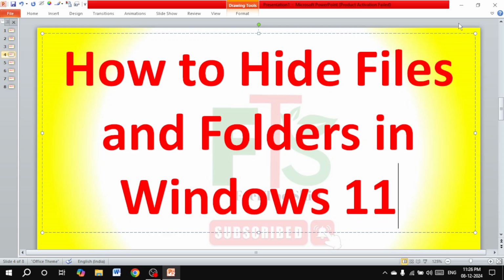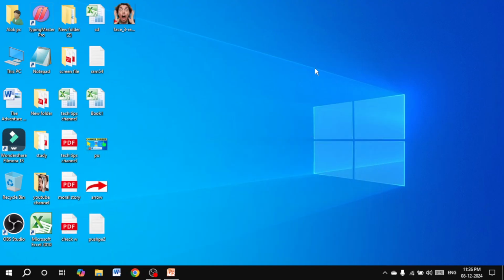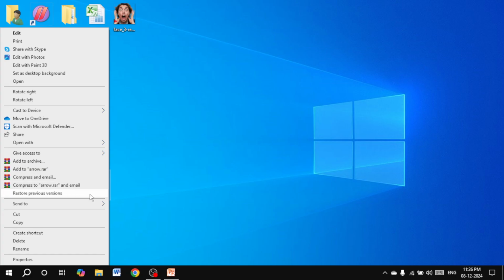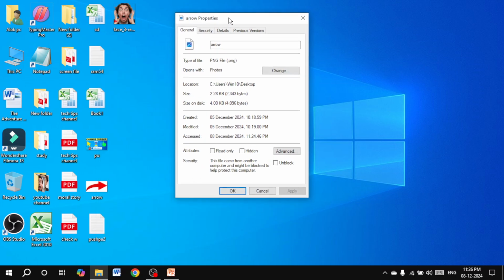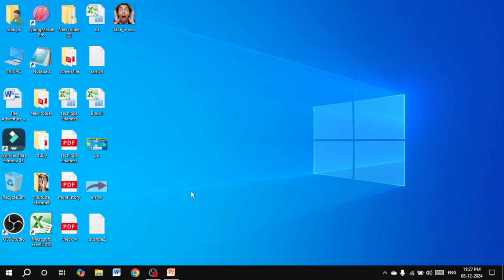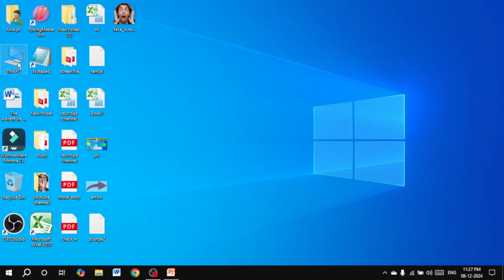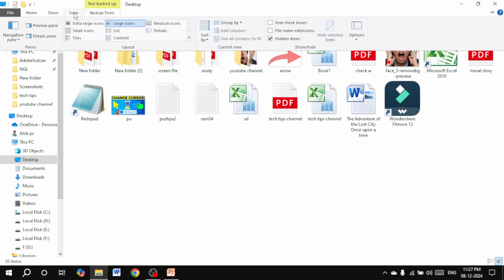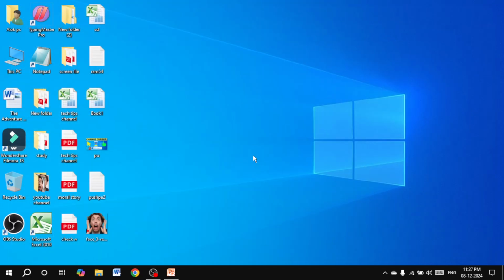How to Hide and Unhide Files and Folders in Windows 10/11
👉Learn how to hide and unhide files and folders in Windows 10/11 with this easy tutorial. Keep your personal or sensitive files secure by using the built-in file-hiding feature in Windows. Follow step-by-step instructions to hide files, folders, and even protect them from unauthorized access. Perfect for safeguarding your data on laptops, PCs, and tablets. Includes tips for quick unhide options. Compatible with Windows 10 and 11!

How to hide files and folders in Windows 10 step-by-step
How to unhide files and folders in Windows 11 easily
Secure your files in Windows using file hiding features
How to hide personal files in Windows 10 without software
Manage hidden files and folders in Windows 10 and 11
Step-by-step guide to hide and unhide files in Windows 11
Protect your personal files in Windows 10 with folder hiding
Windows 11 file privacy tips for hiding and unhiding folders
How to use file hiding features in Windows 10 for data privacy
Unhide hidden files and folders on your Windows laptop easily
Windows 10 folder hiding settings for securing private files
How to hide and unhide files on a laptop using Windows 11
Folder hiding options in Windows 11 for better file protection
How to protect your files in Windows 10 using hidden folder settings
Hidden files tutorial for managing file privacy in Windows 11
Easy steps to hide and unhide personal files in Windows 10
How to secure data on a laptop with hidden files in Windows 11
Windows 10 file protection settings for hiding private folders
Hide folders in laptops running Windows 11 for better security
Simple guide to unhide files and folders in Windows 10 and 11